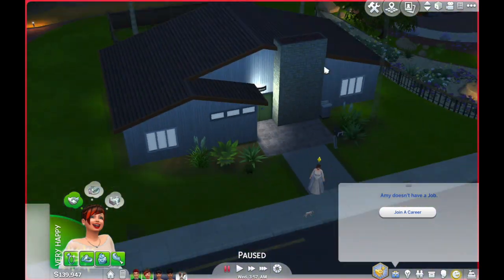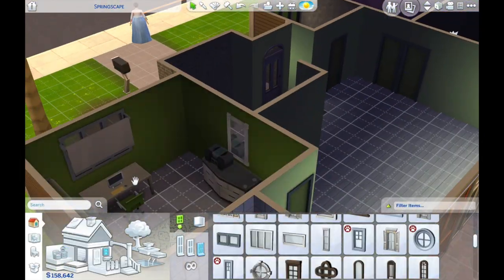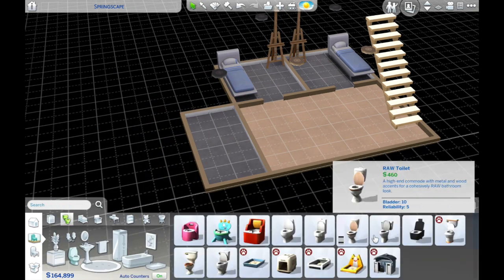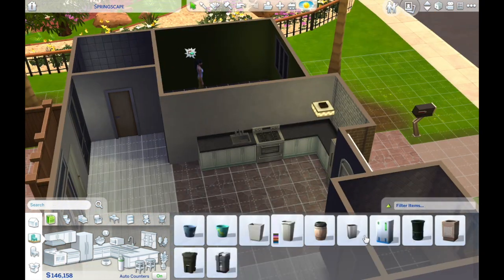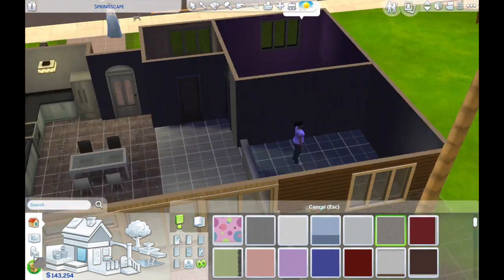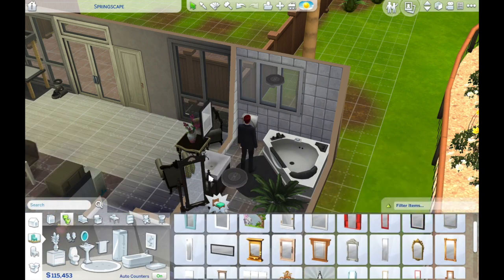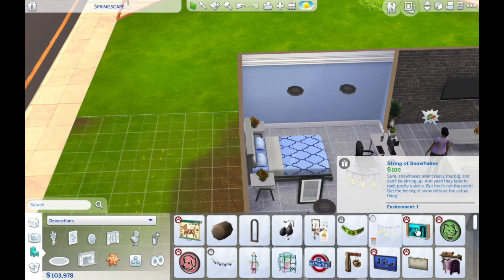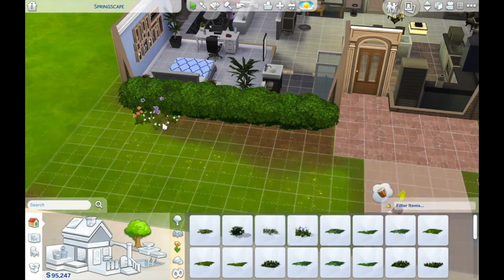Amy Slaton DIY Home Renovation (The Sims 4) #2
insta: zachary_m_s & twitter: zach_m_s